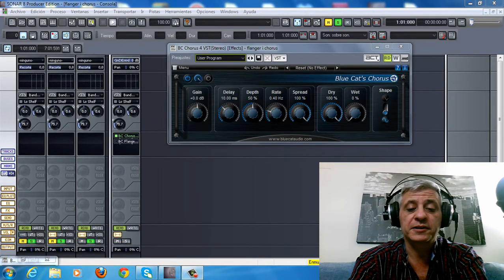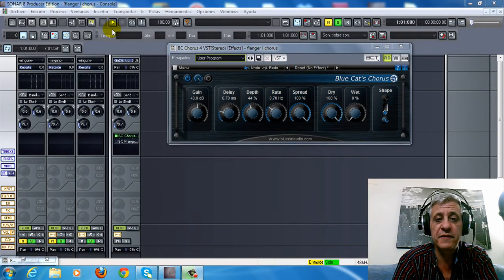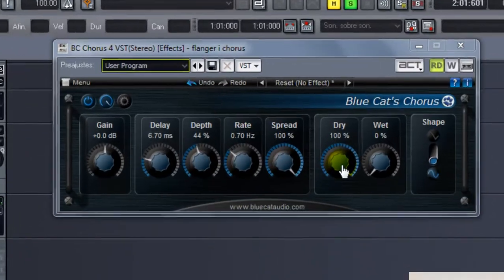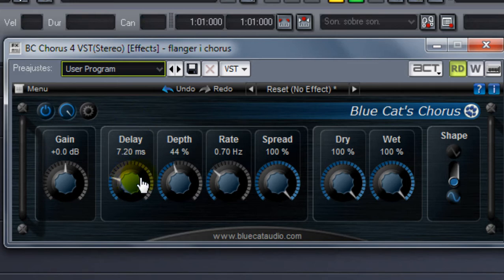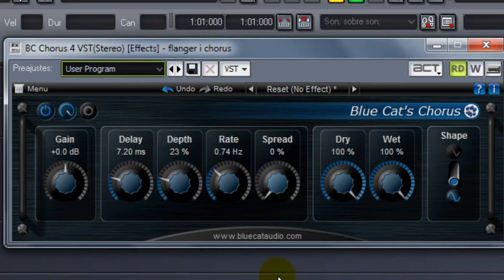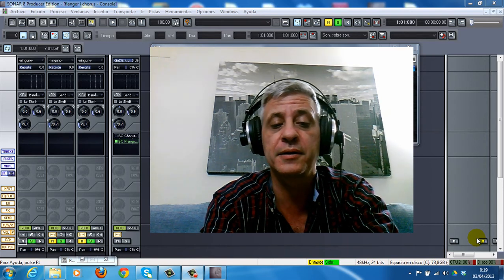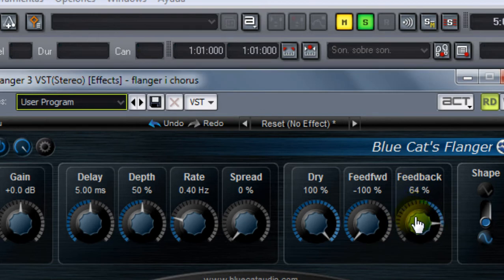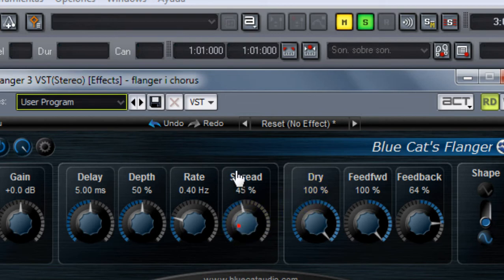Assignment 5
Fifth assignment for the course "Introduction to Music production" from Berklee.
Use of Flanger and Chorus.